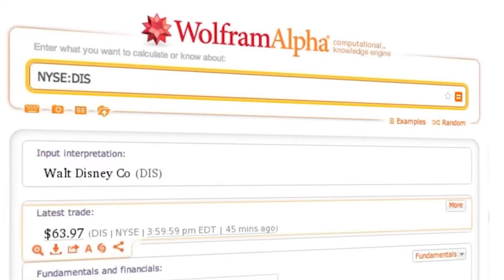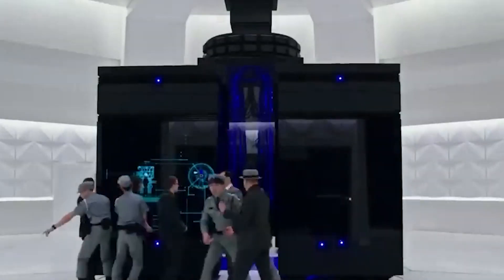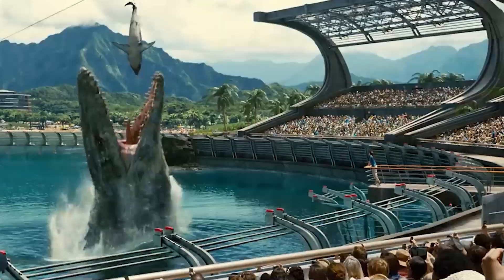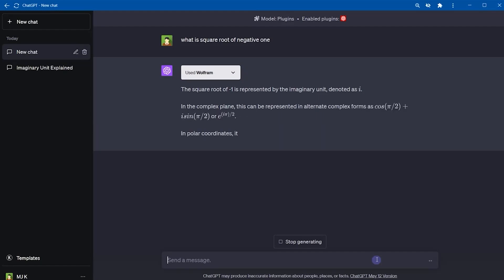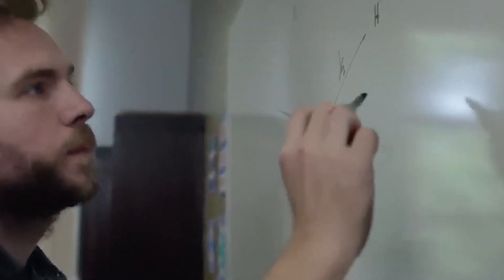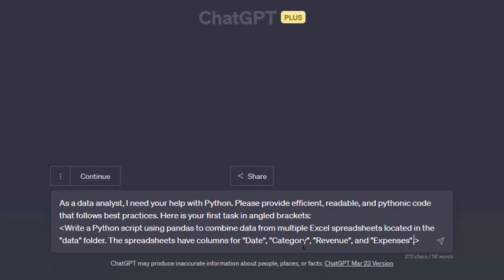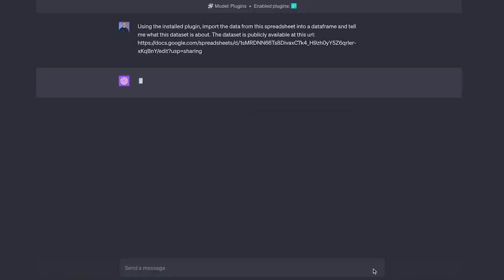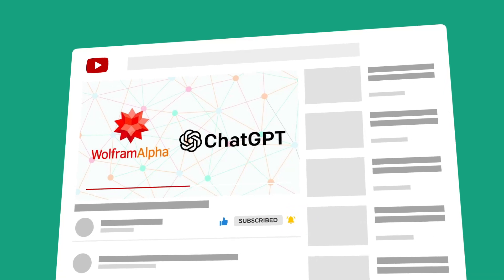Make ChatGPT 100% Accurate With Wolfram Plugin (No More Silly Answers)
If you don’t know much about the magic plugin, Wolfram is available with ChatGPT -4. The plugin powers Chat GPT where it lacks – the accuracy of information.

You can direct your query to Wolfram to ask complex mathematical questions and scientific queries and generate results in a multitude of forms.

Did you know Wolfram helped analyze extensive data collected over six years of NHs healthcare system in just ten days? Shocking right?